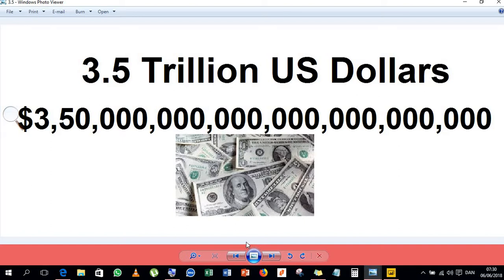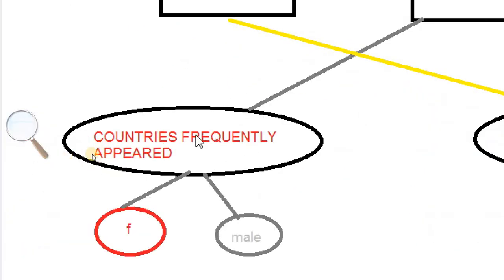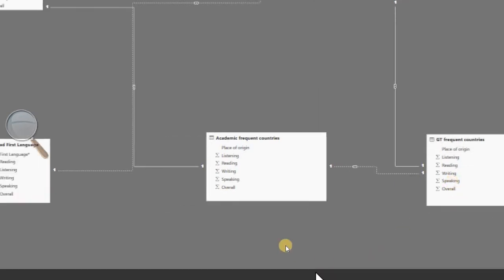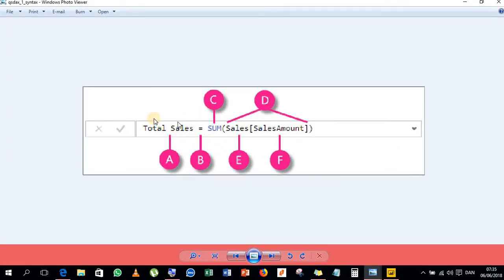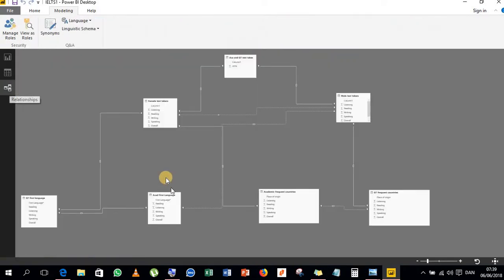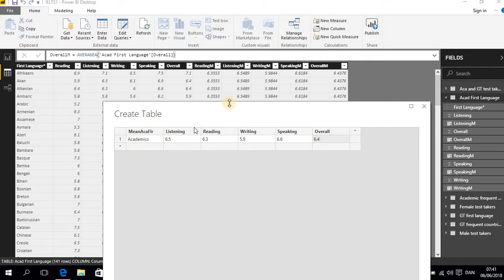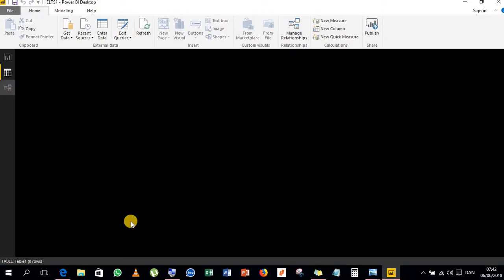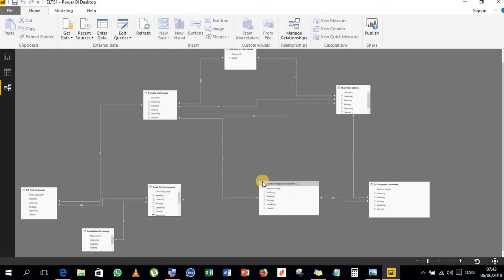DAX Measure on IELTS Testdata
Hello, I am Sam Chatterjee from Sam Analytiks. Also, don't forget